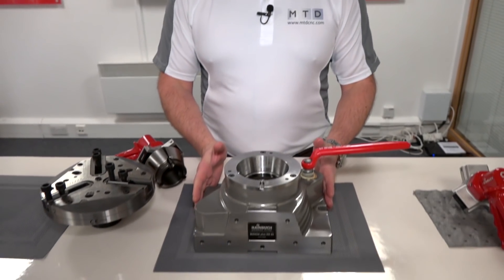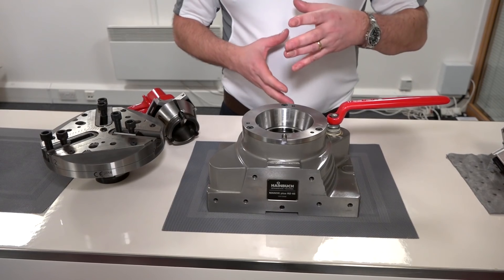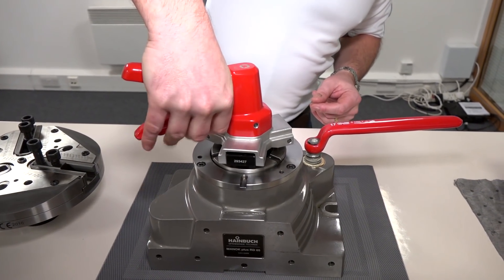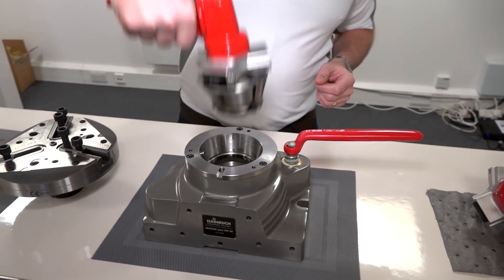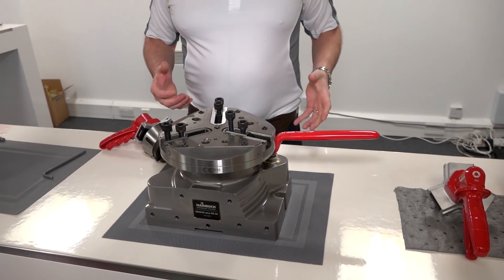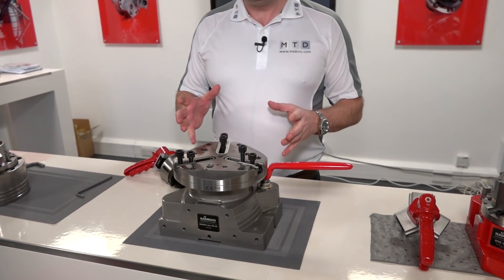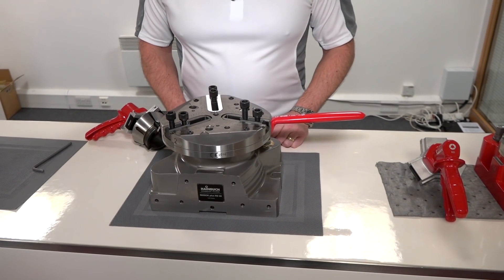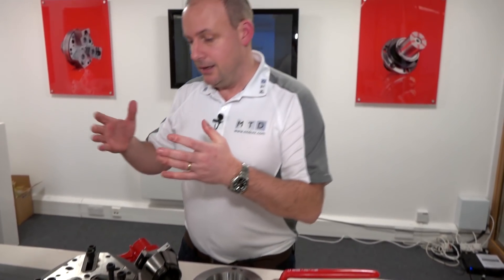Hainbuch's MANOK system is ideal for every VMC or milling machine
If you machine parts of various shapes and sizes then the MANOK solution from Hainbuch could be the best workholding option for you. With the choice of using lots of different adaptations you can hold round and prismatic parts and its very quick to set and highly secure.